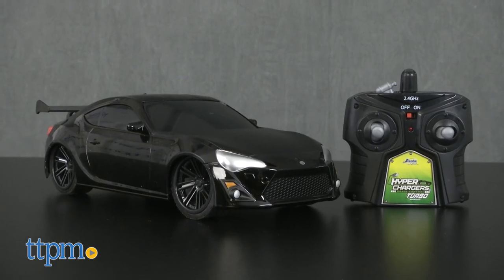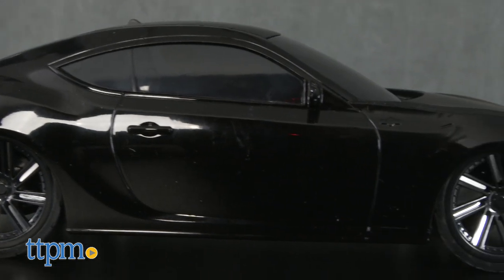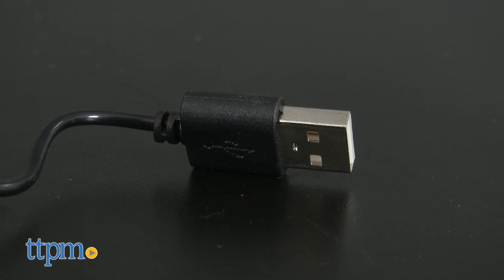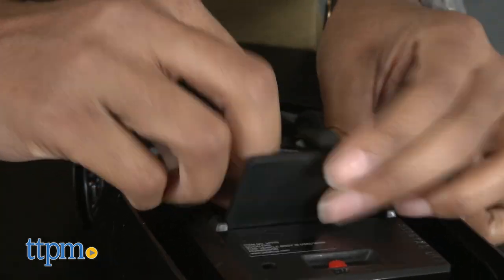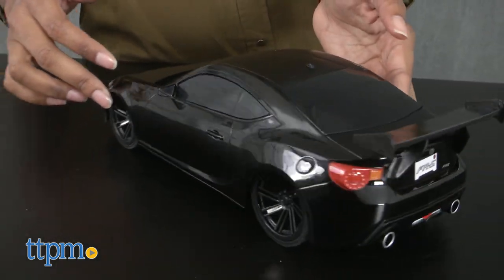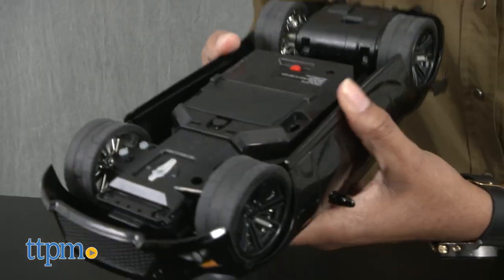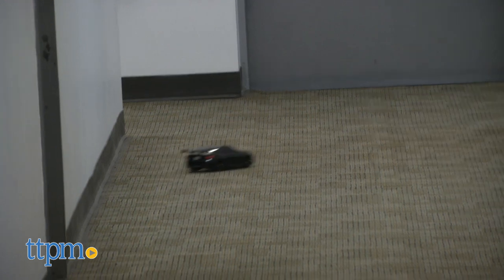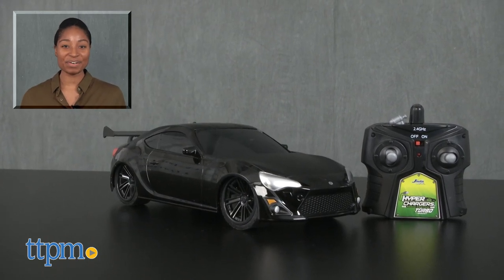Hyper Chargers Scion FR-S from Jada Toys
Get charged with Jada Toys' Hyper Chargers Scion FR-S! Hyper Chargers cars are a great value option for radio-control vehicles. Check out the video and see this 1:16 scale black Scion car, part of the Exotic Tuner edition, in action! Zoom on!  For full review and shopping info

Product Info: Ride around town with Jada Toys' Hyper Chargers Scion FR-S for ages 6 and up. This set includes a controller and vehicle with a built-in rechargeable battery with USB cable. Hyper Chargers cars offer a great value option for radio-control vehicles, and this 1:16 scale black Scion car, part of the Exotic Tuner edition, is no different. Simply plug the USB adapter into any powered USB port such as a computer, gaming console, or smart phone adapter to charge and you're back on the road! The controller requires two AA batteries, which are included. The car needs a 90-minute charge and each charge provides up to 20 minutes of playtime. With 2.4 gigahertz you can play up to 16 vehicles with a longer range up to 100 ft. The car, itself isn't super highly-detailed and feels a bit flimsy, but the charging aspect is certainly a plus and kids will love the racing action, of course! You can also collect additional cars in the Exotic Tuner collection for more racing fun!